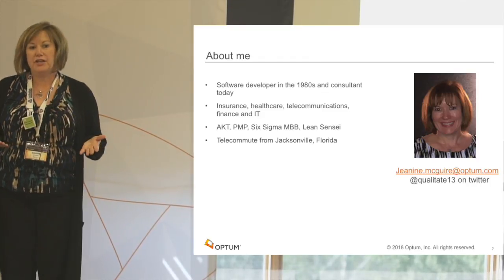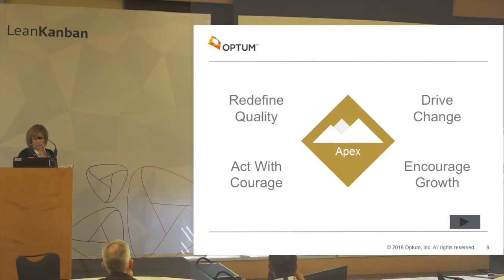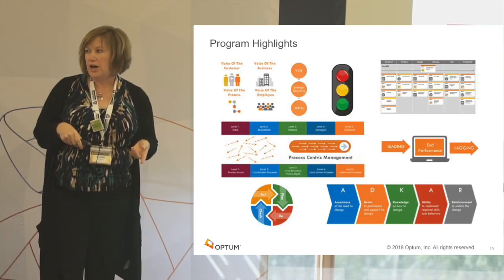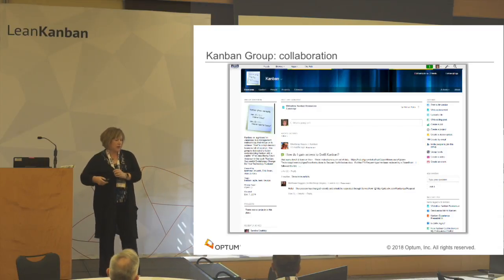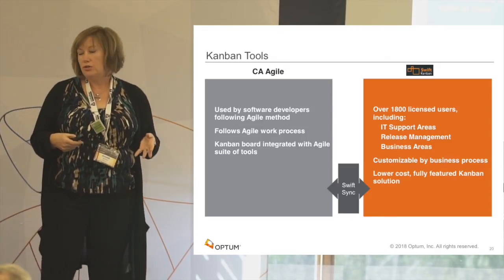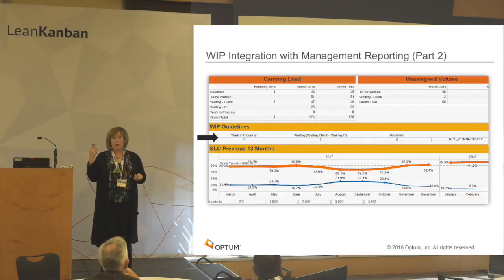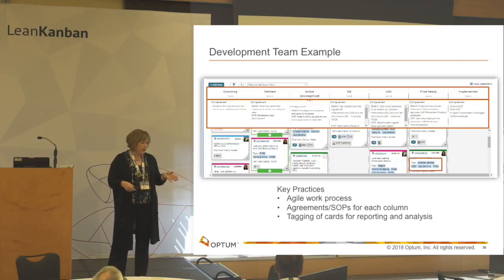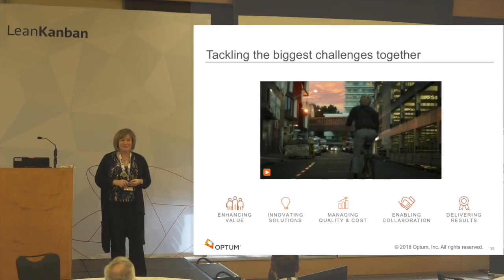LKNA18: Kanban@Optum - Jeanine McGuire